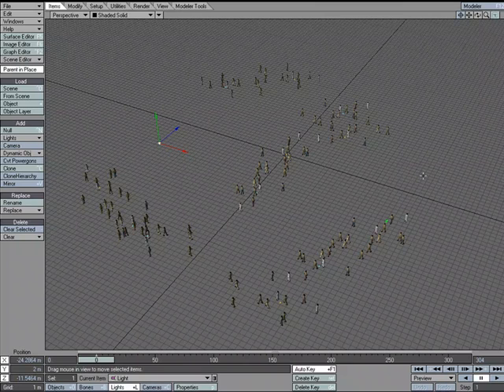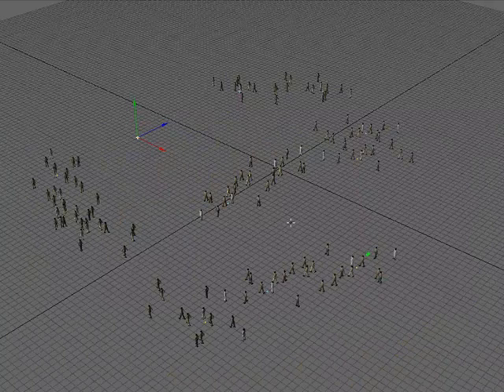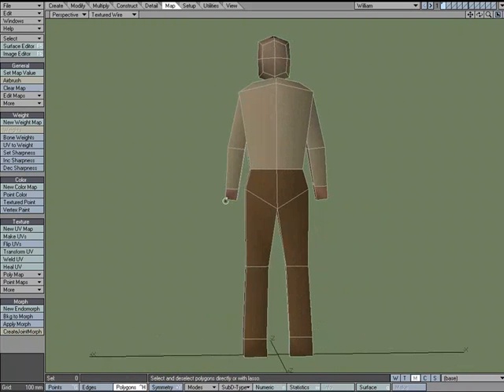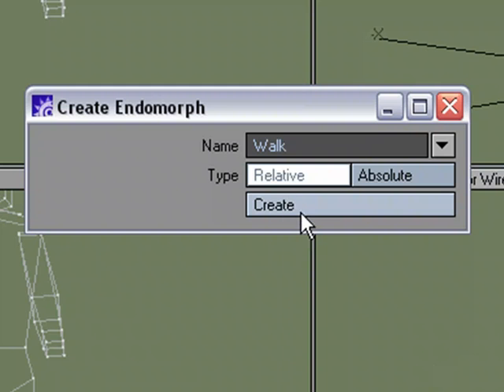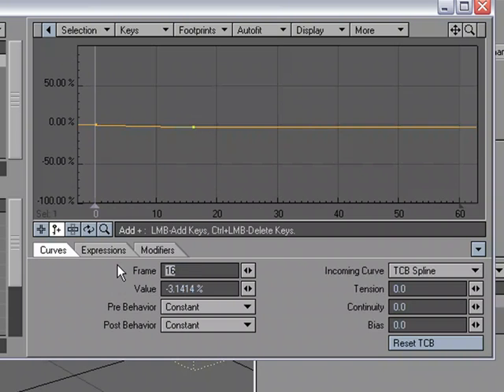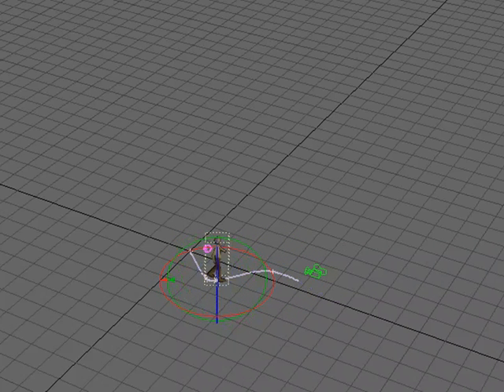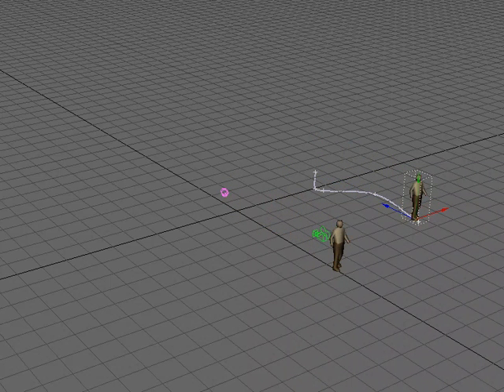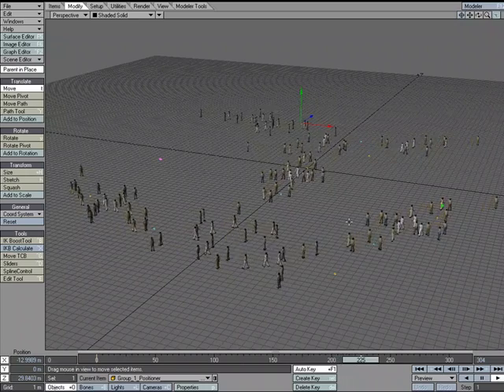Creating an animation of a crowd of people